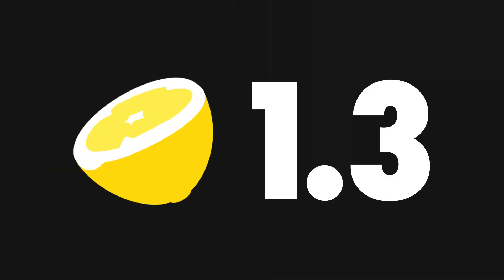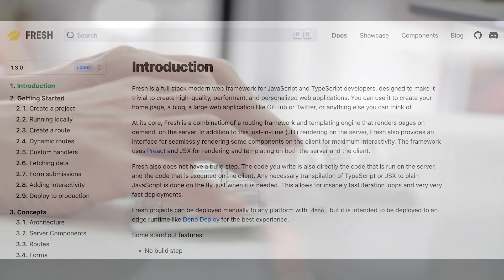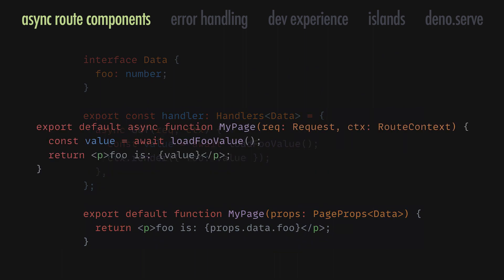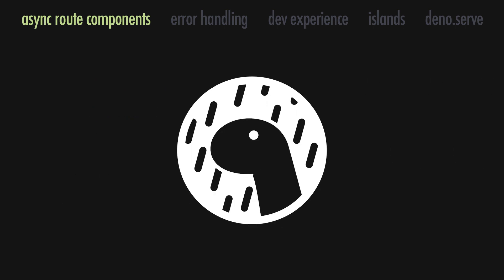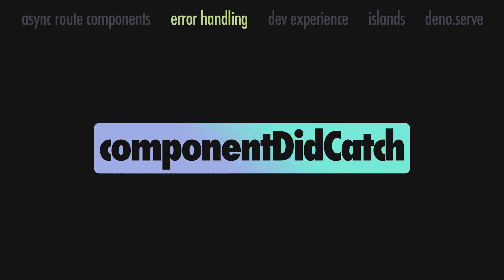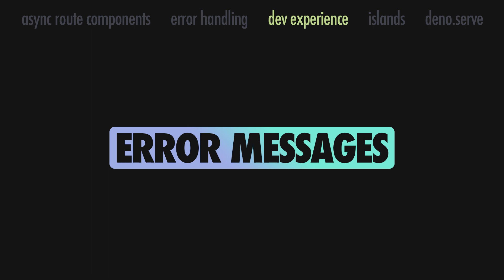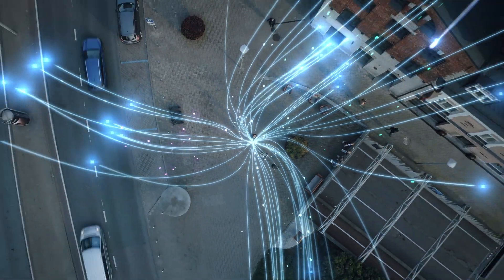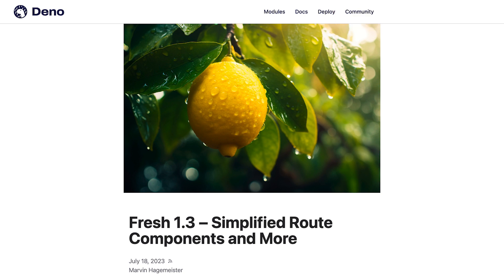What's new in Fresh 1.3?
Fresh 1.3 is here! Check out the blog post for more details